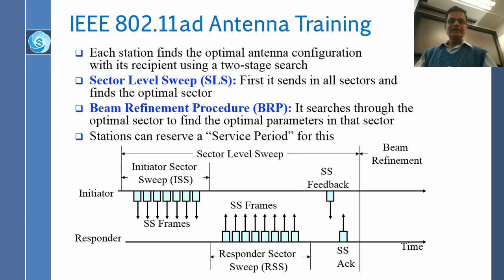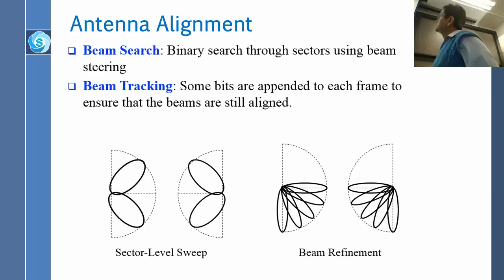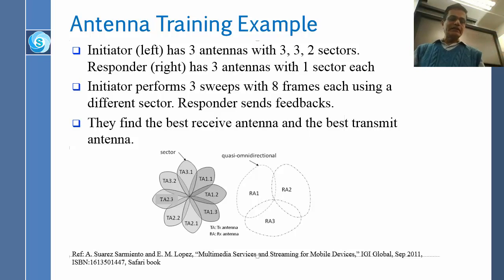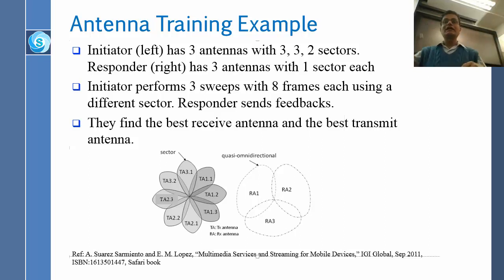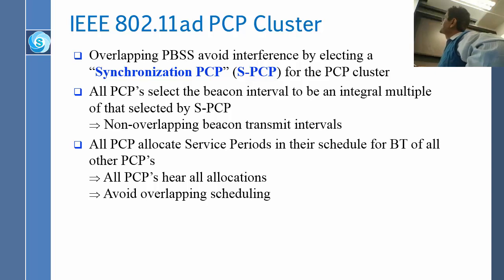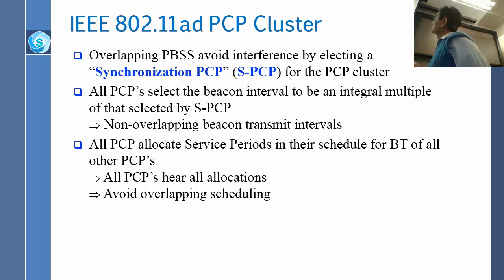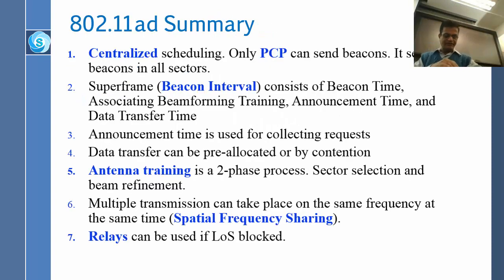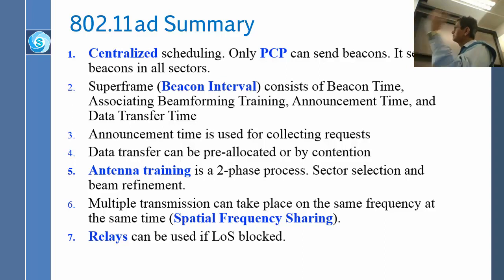60 GHz Millimeter Wave Multi-Gigabit Wireless Networks: Part 4 802.11ad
Part 4 of video recording of a class lecture by Prof. Raj Jain on Introduction to 60 GHz Millimeter Wave Multi-Gigabit Wireless Networks.